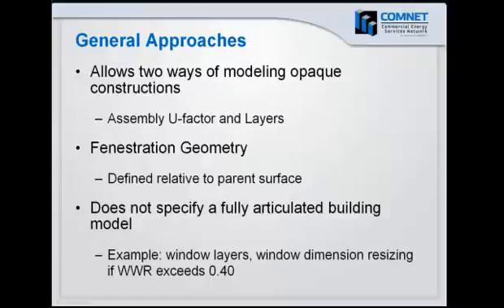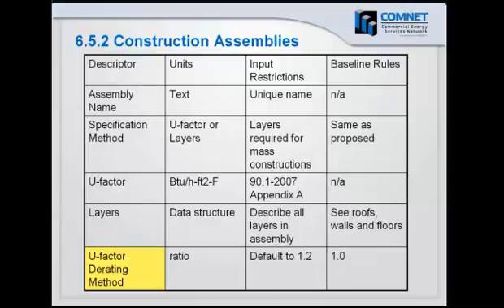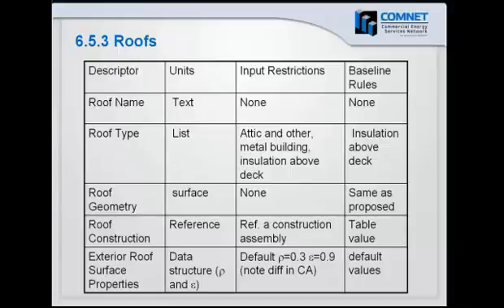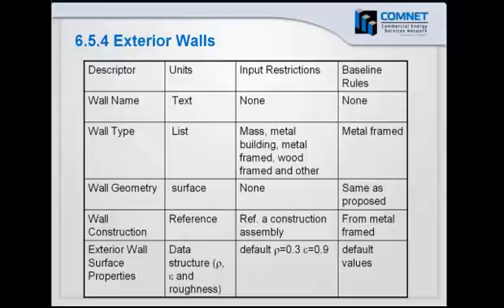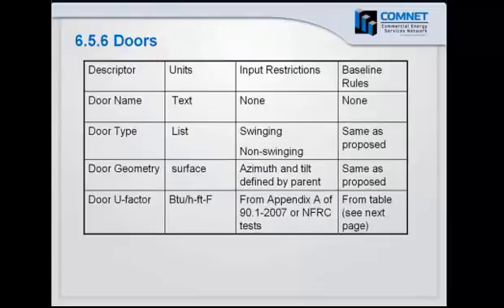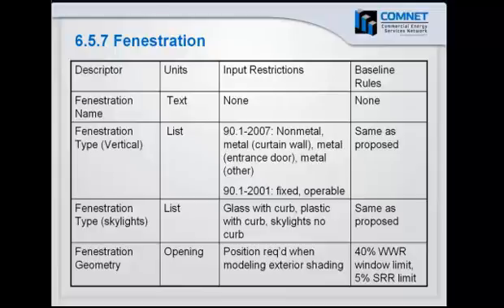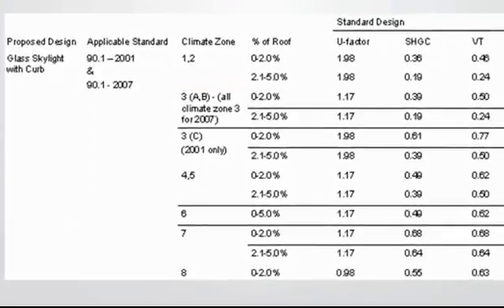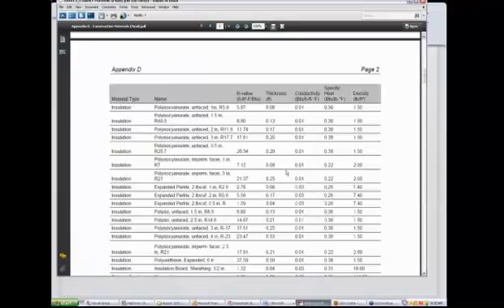COMNET Vetting Seminar Number 9 (September 8, 2011)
Building Descriptors - Spaces (6.4) and Building Envelope (6.5)